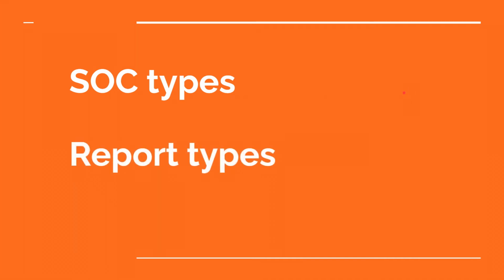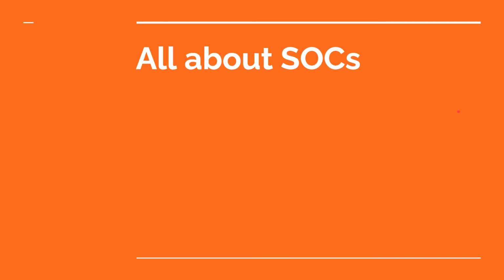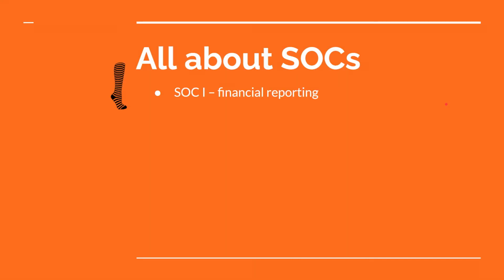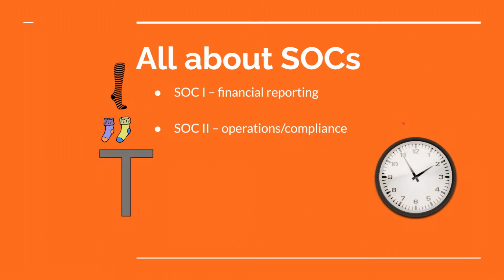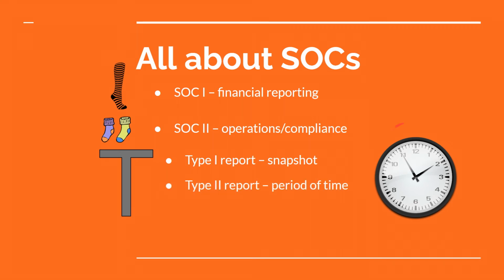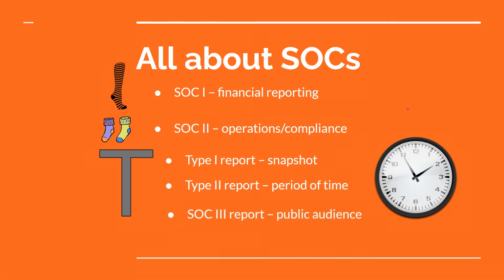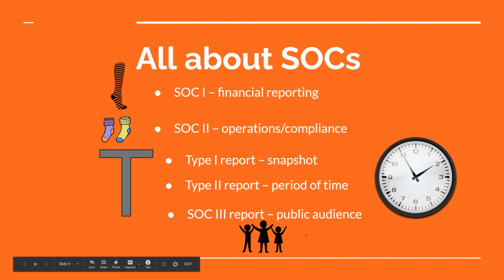CISSP SOC Type I, II, and III Reports with Easy Memorization Trick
This video provides an easy breakdown and memorization trick for the CISSP System Organizational Control (SOC) audit and report types 1, 2, and 3 (I, II, and III) and how to memorize the trust service principles.  for a better exam preparation experience, and thanks for watching!